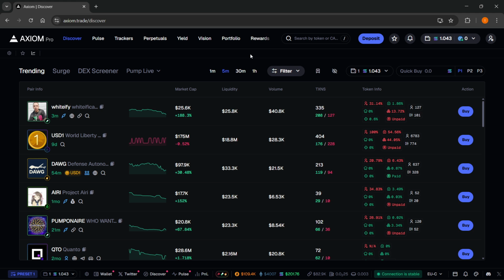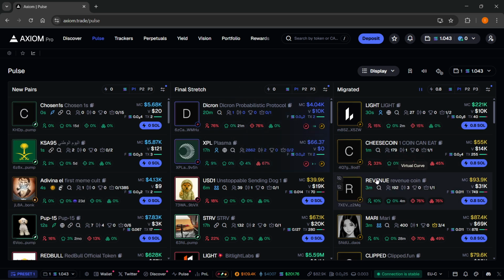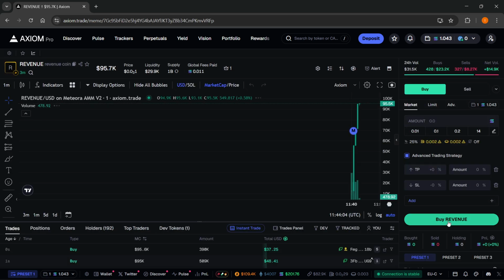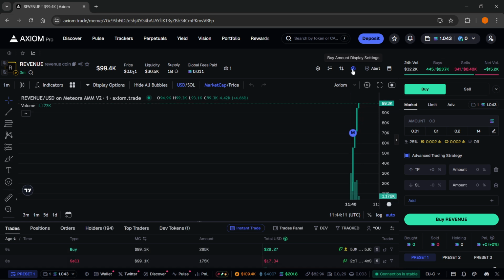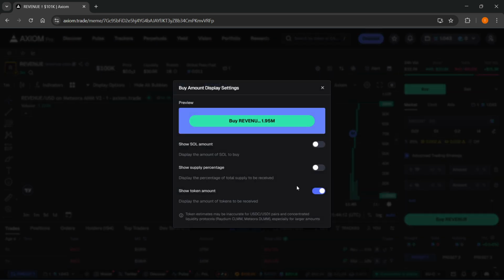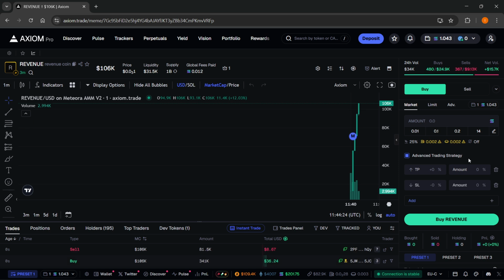How To CUSTOMIZE Buy Amount Display On Axiom (QUICK & EASY) 2026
In this video, I'll show you how to customize the buy amount display on Axiom. This is a complete guide on how to adjust and personalize the way buy amounts are shown in Axiom for better trading insights in 2026. If you want to learn how to change and customize the buy amount display on Axiom, this step-by-step tutorial is perfect for you!